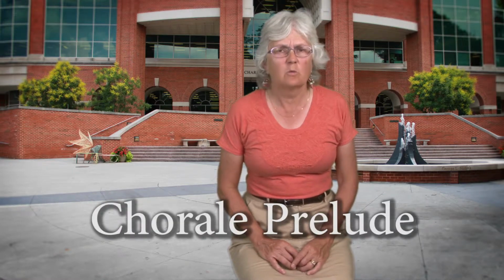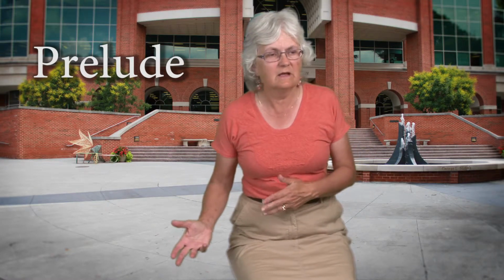Keyboard Genres - OpenBUCS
Keyboards are often part of both instrumental and vocal genres, but some genres are primarily performed by keyboardists. These include the chorale prelude, prelude and fugue, waltz, minuet, polonaise, mazurka, polka and nocturne.
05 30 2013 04